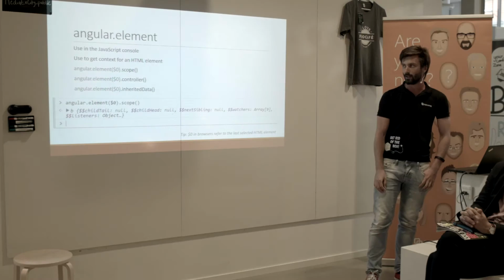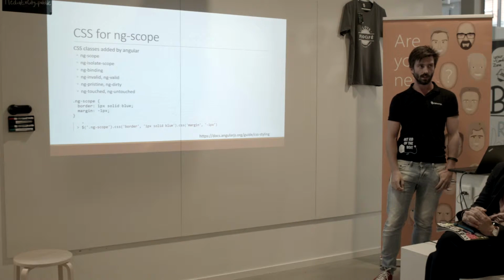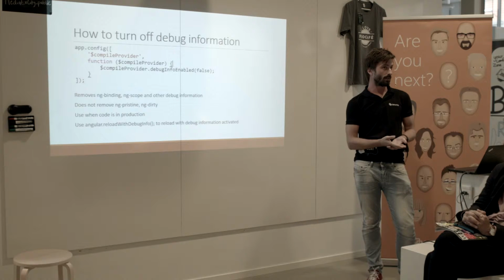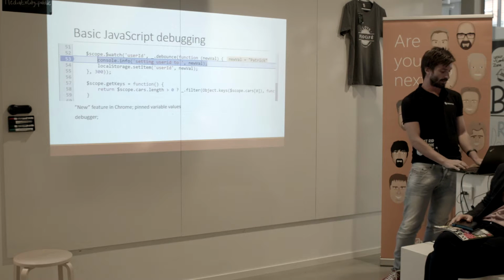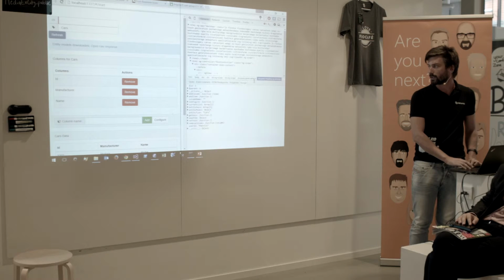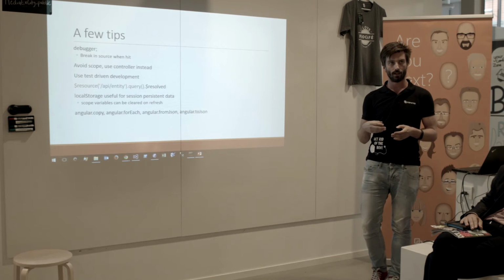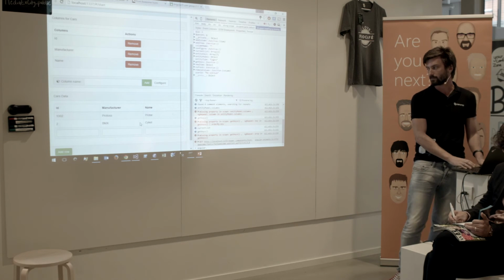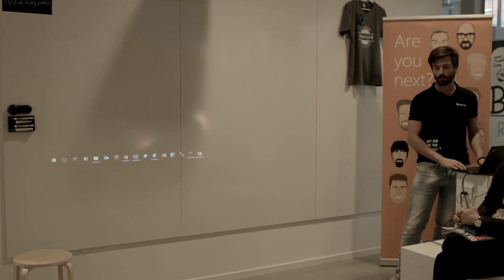AngularJS Application Debugging - Patrick Persson